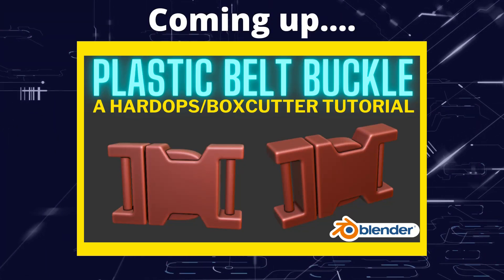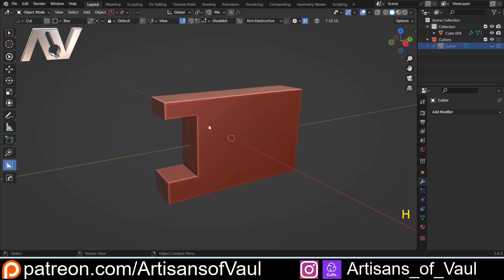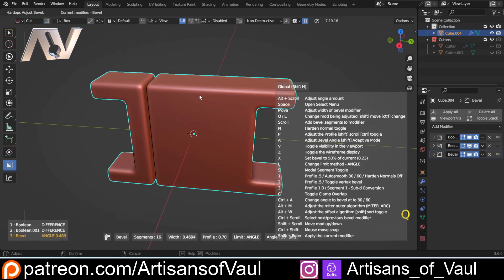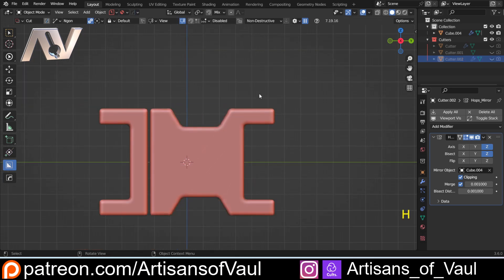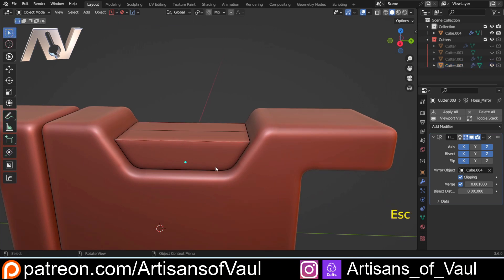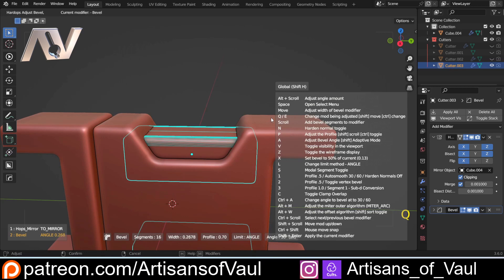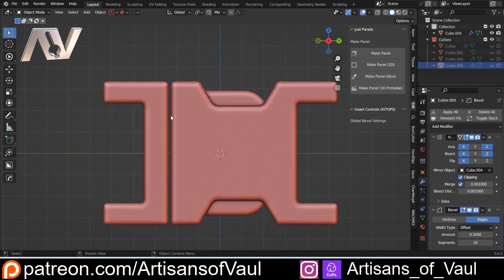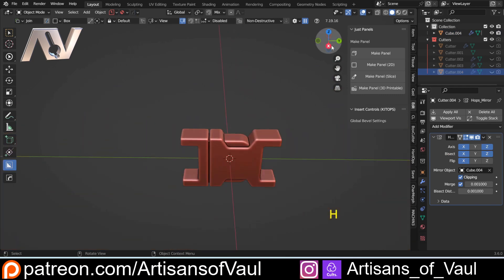Modelling a Belt Buckle in Blender - Hard Ops and Boxcutter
A bit of a fun project to make a belt buckle efficiently.  Box cutter and Hard Ops really help with this, especially considering that this is entirely non-destructive in nature so you could change any element.